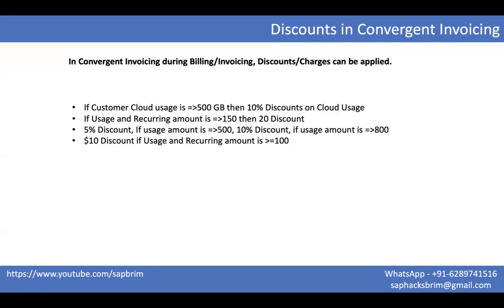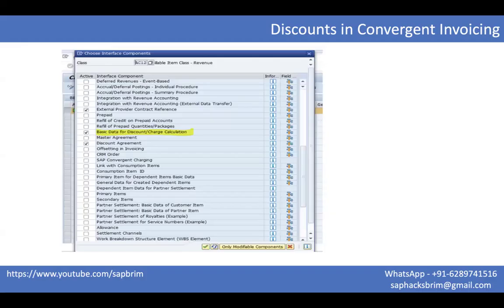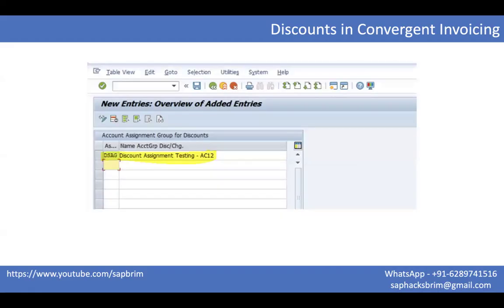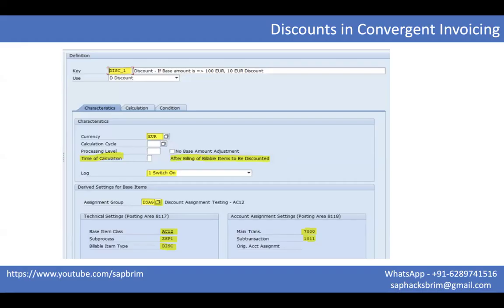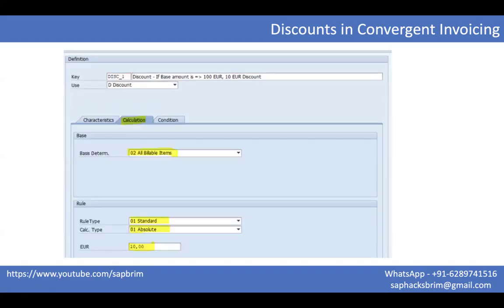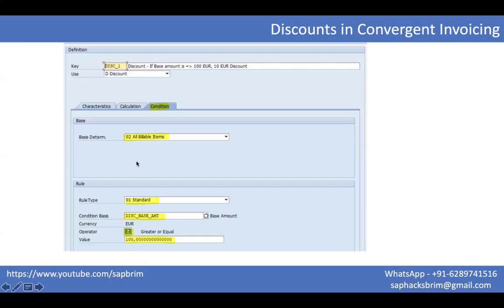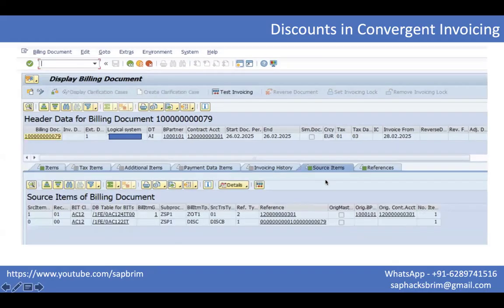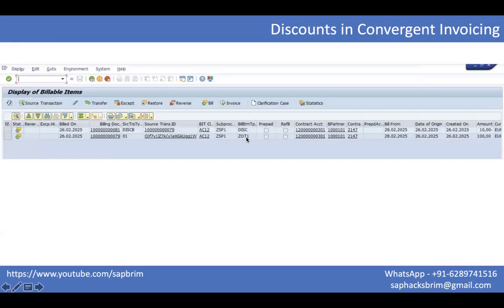BRIM - Convergent Invoicing, Complex Discounting, Invoice Agreement, Discount Agreement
This series of videos contains end to end SAP configuration-related information on BRIM - Billing Revenue Innovation Management, Convergent Invoicing, Hybris Billing.
SAP
FICA
SOM
Convergent Invoicing
Discount in Convergent Invoicing
Complex Discounting
Invoice Agreement
Discount Agreement

SAP is a registered trademark of SAP AG Germany
Please reach out to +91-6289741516 for any suggestions and feedback.